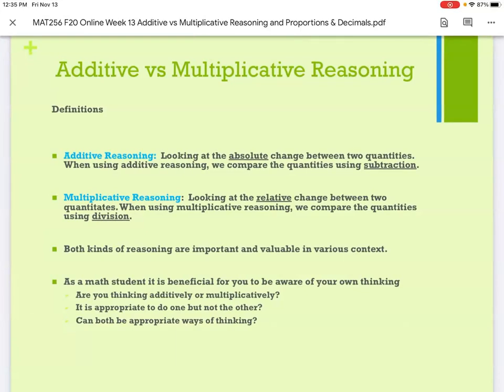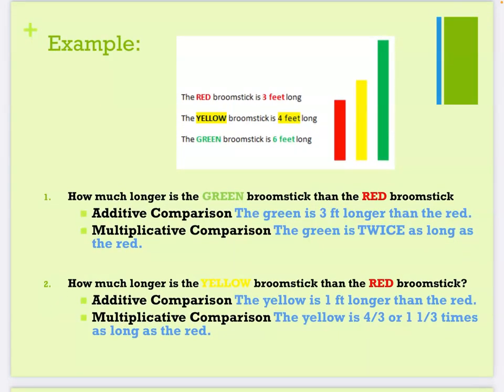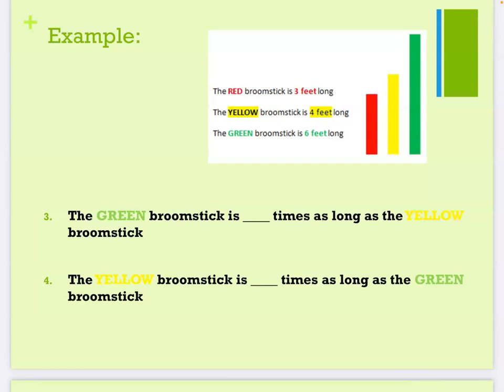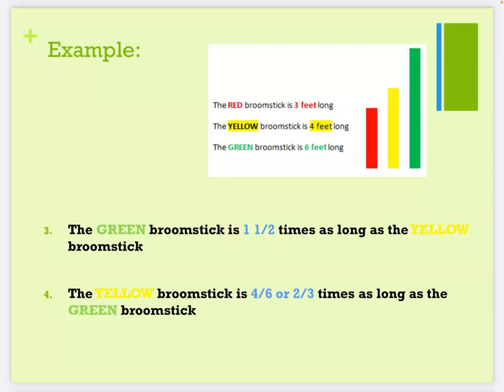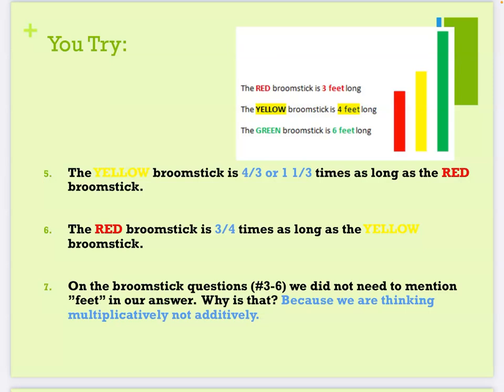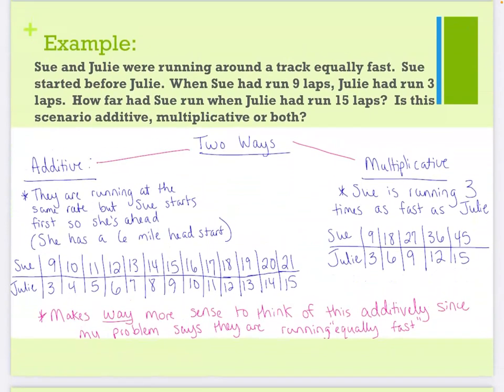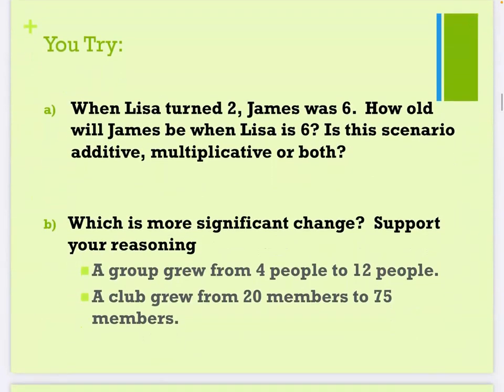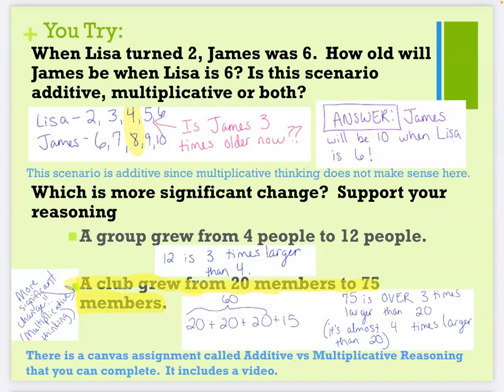Additive vs multiplicative reasoning